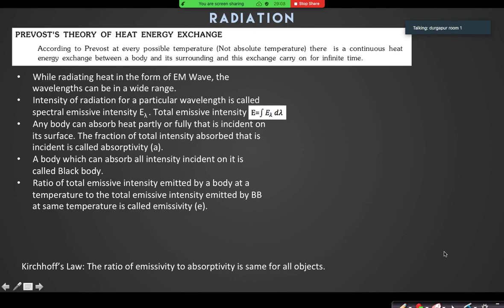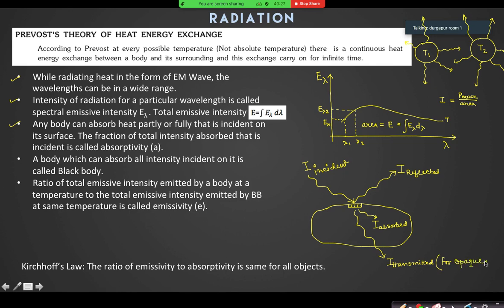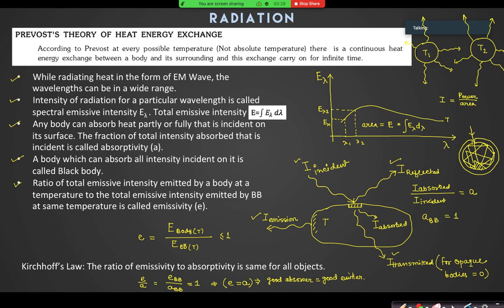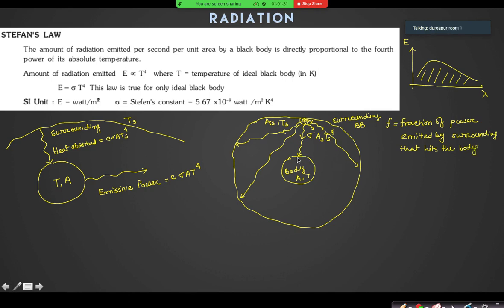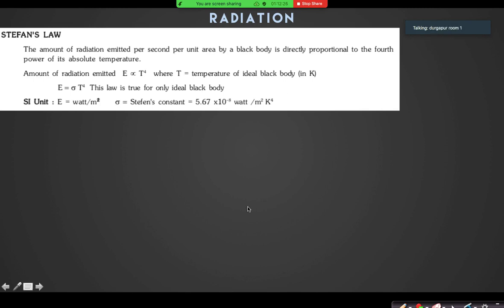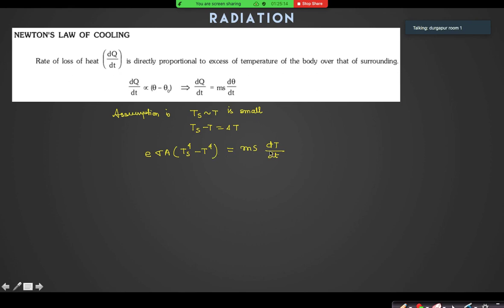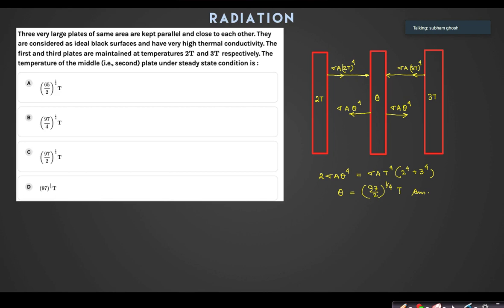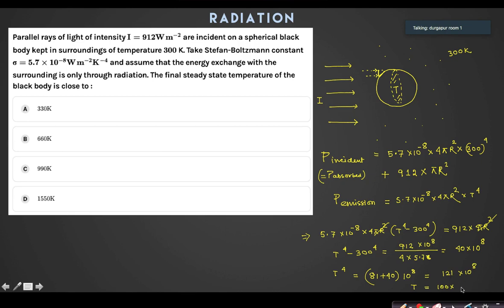Heat L5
Learn thermal radiation from basic to advanced. You will find no video in web that will make you more clear about this concept than this video.